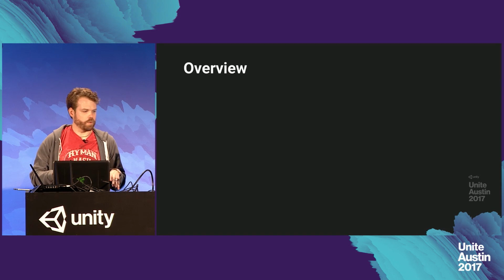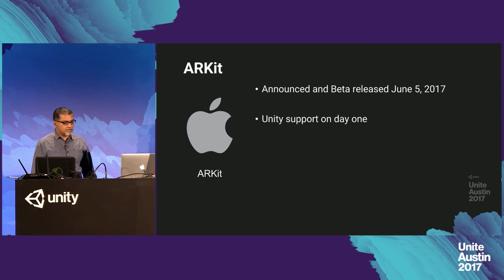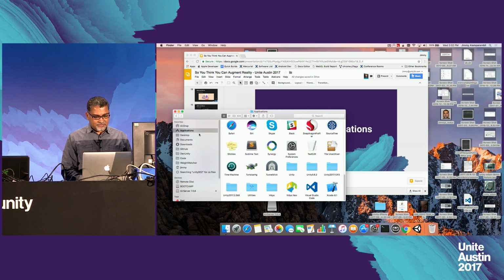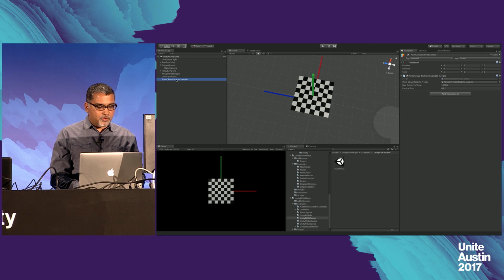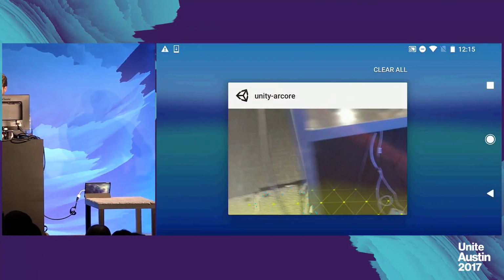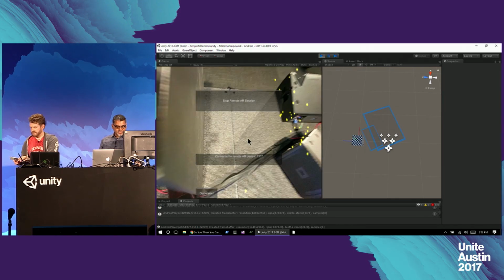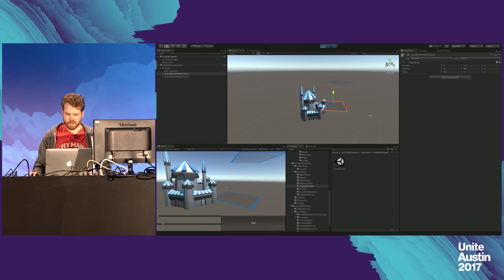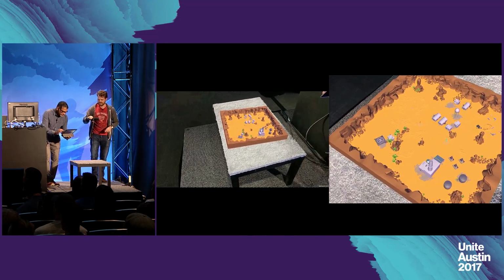Unite Austin 2017 - How to Leverage ARKit and ARCore with Unity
Learn how to leverage ARKit and ARCore via Unity to create awesome experiences in AR. After a gentle introduction to Apple's ARKit and Google's ARCore frameworks and their latest feature, this talk shows you how to use the Unity plugins for these frameworks, along with the Unity ARKit Remote to accelerate your productivity with creating AR experiences. By the end of the talk, you will be armed with the knowledge and resources to put your own ideas onto a device to augment the world around you.

Jimmy Alamparambil (Emergent Technology Developer, Unity Technologies)
Tim Mowrer (XR Programmer, Unity Technologies)